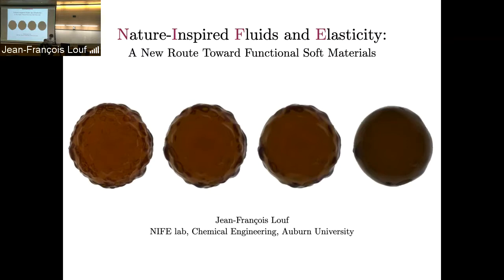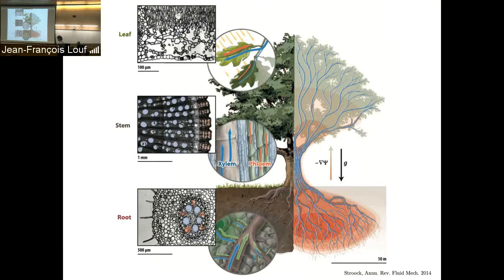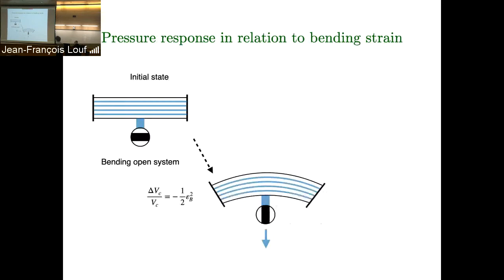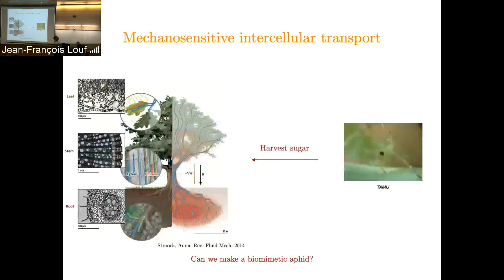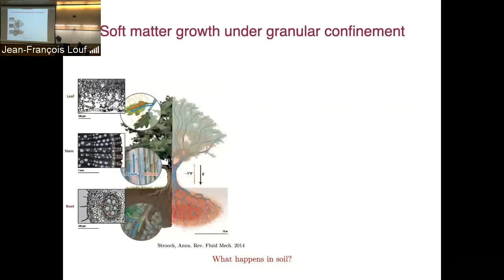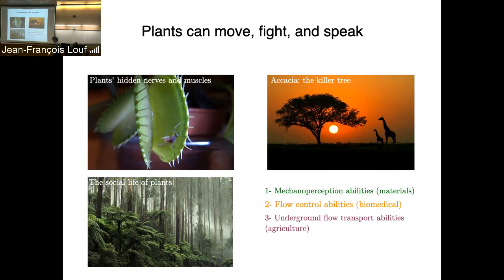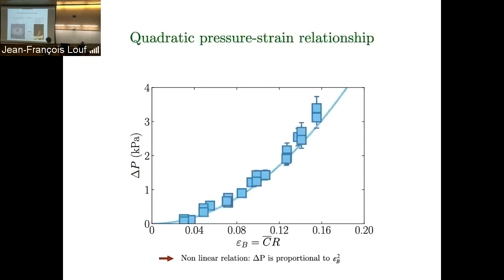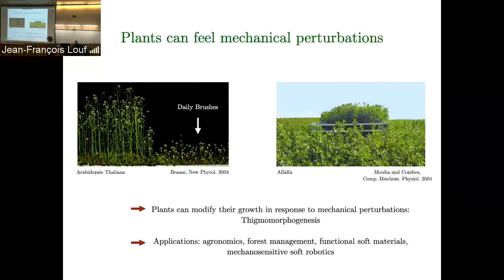Poroelastic Couplings in Plants and Hydrogels: From Mechanoperception to Higher Crop Yields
Biological Sciences Seminar by Jean-Francois Louf, Ph.D.

Jean-François Louf, Ph.D.
Department of Chemical Engineering
Auburn University

ABSTRACT
Plants live quietly, but dangerously. This danger comes from their singular reliance on water. As a result, plants have become  experts  at  manipulating  water  through  varying  environmental  conditions.  Such  water  flow  is  fine-tuned by poroelastic membranes, responsive hydrogel coatings, colloidal clogging cycles, and liquid phase changes. Thegoalof  our  labistouse  biomimetic  experiments  to  understand  the  physical  mechanisms  at  play  and  improve  our fundamental  knowledge  of  plant  function,and tocombine  this  knowledge  with  soft  matter  for  applications  in agriculture and soft robotics. In  this  presentation, we  will investigate (1) how  plants can feel  without nerves, (2)  how  they can control  water  flow without pumps, and (3) how hydrogels can be used as water reservoir for agriculture.(1) Plants are sessile organisms without nerves. As such, they have developed specific methods for carrying information throughout their body in response to mechanical stimuli. However, the specific mechanisms at play are still debated. Motivated by  experiments  conducted  on  natural  and  biomimetic  tree  branches,  we  propose  a  new  mechanism responsible for the generation of hydraulic pulses in response to bending as a way for long-distance signaling.Such signals can propagate  rapidly  throughout  the  vascular  system  of  the  plant,  acting  like  a  nervous  system  but based solely on physical attributes.(2) Despite the lack of actuators, plants are able to manipulate water exquisitely. Inspired by the shapes of membranes separating  channels  in  the  plant’s  vasculature  and  in  fungi -namely sieve  plates, plasmodesmata,  and  septal nanopores-we investigated the effect of pores inside an elastic membrane to control flow. Our experiments reveal a mechanism where small deformations bend the membrane and constrict the pore, thus reducing flow, while larger deformations  stretch  the  membrane,  expand  the  pore,  and enhance  flow.Together,  our  results  suggest  that intercompartmental flow control in living systems can be encoded entirely in the physical attributes of soft materials. (3) According to the US Drought Monitor, Drought impacted US crops severely in 2021 with near-record lows in soil moisture content. A promising solution for modern agriculture to reduce drought stress in plants is to use hydrogels as water reservoirs. However, confinement in soil can markedly alter the ability of hydrogels to absorb water and swell, hindering  their  widespread  adoption.  Unfortunately,  the  underlying  reason  remains  unknown.  By  combining measurements on  an  ideal  transparent  soil  and  polymer  physics, we  show  that  the  extent  of  hydrogel  swelling  is determined by the competition between the force exerted by the hydrogel due to osmotic swelling and the confining force transmitted by the surrounding grains. We then confront our results to experiments done with hydrogels in real soil,confirming and providing quantitative principles to predict how hydrogels behave in crops.

SPEAKER BIO
Jean-François Louf received his Bachelor degree in Physics at University of Côte d’Azur (France), his master in Mechanical engineering at University of Lyon I (France), and was awarded a Laboratory of excellence PhD fellowship for his doctoral work at Aix-Marseille University(France). He did short postdocs in few different places: one year at Virginia Tech with Sunny Jung, one year with Philippe Marmottant at CNRS in France, one year with Kaare H. Jensen at the Technical University of Denmark, and two years with Sujit S. Datta at Princeton University. He started as an Assistant Professor in Chemical Engineering at Auburn Universityin August 2021. His research operates at the intersection of soft matter physics, fluid dynamics, and organismal plant biology,to tackle both fundamental and applied problems.